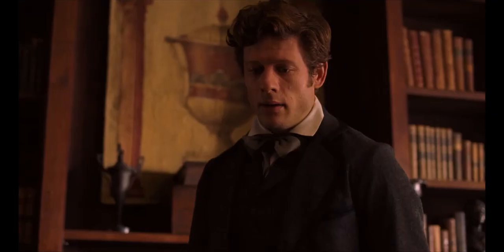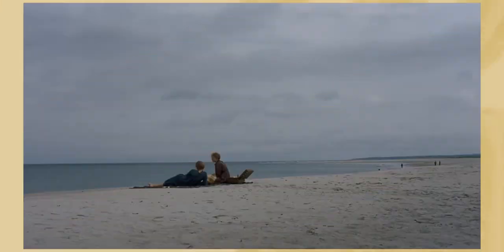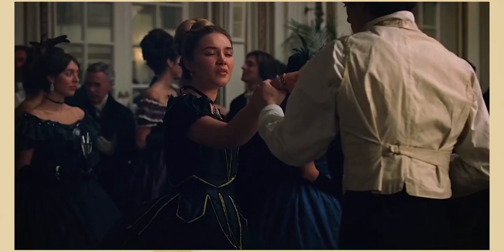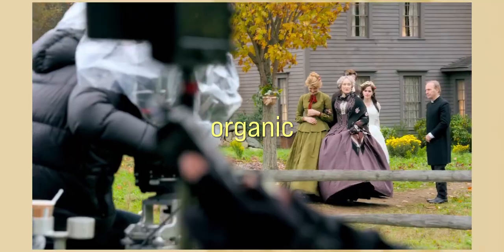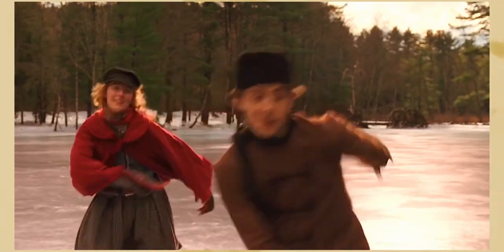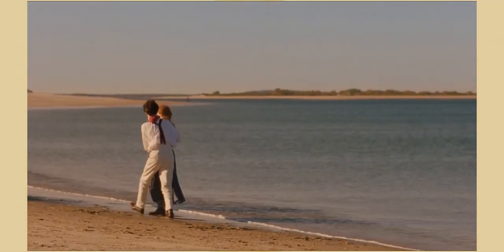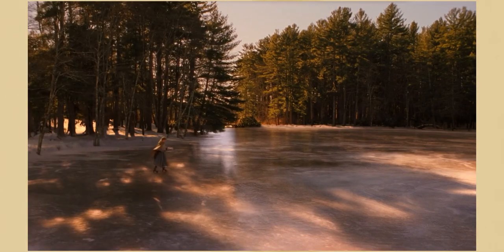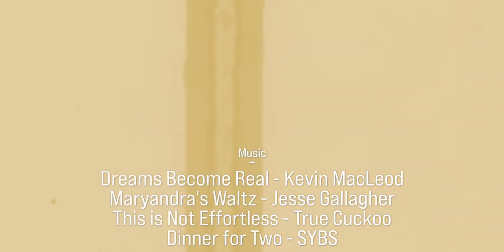How Yorick Le Saux Shot Little Women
Little Women has one of the most inviting atmosphere's of any film in the past few years, and whilst Greta Gerwig's writing and directing is a huge part of that, Yorick Le Saux's cinematography is the reason why it looks so magical.

In today’s video, I look at what equipment Yorick Le Saux used, as well as a few of the techniques he used to make us feel at home in the cinematography.

Timeline:
00:00 Introduction
01:10 Equipment
02:55 Techniques for an Inviting Atmosphere
06:10 Conclusion